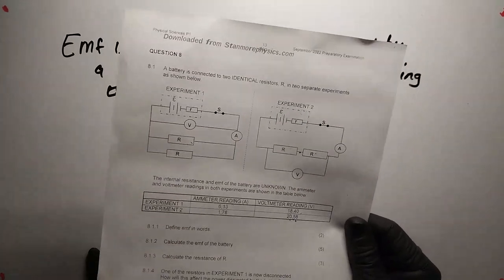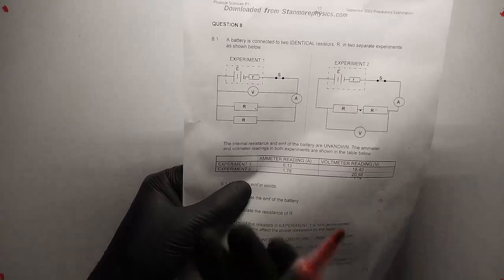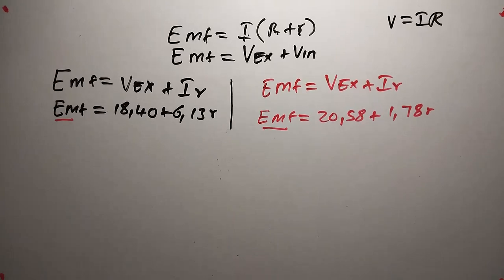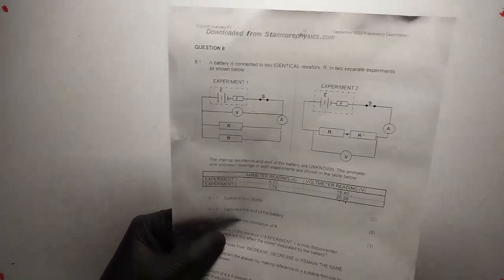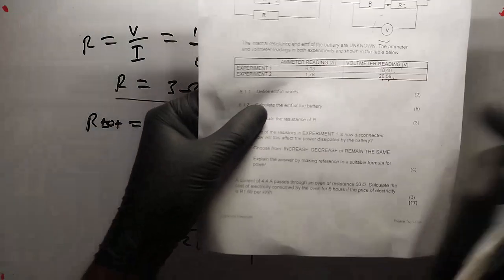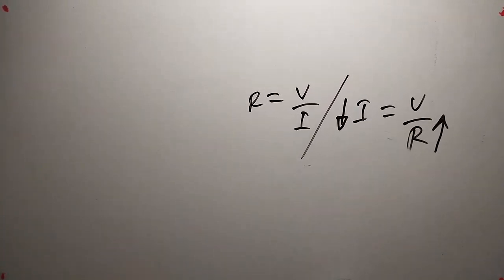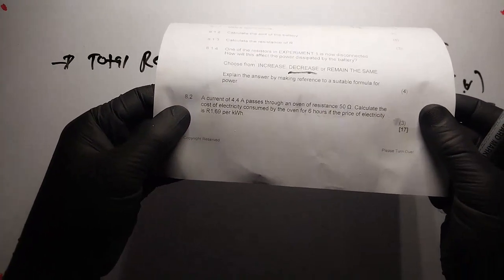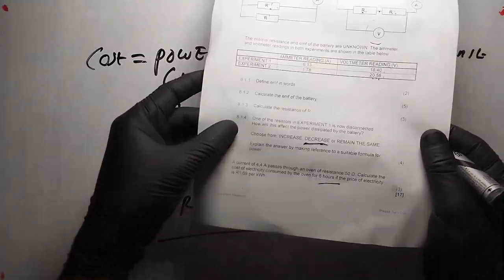Grade 12 electric circuit. Q8 trial 2022(KZN)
2022 questions 8 in electric circuit tutorial